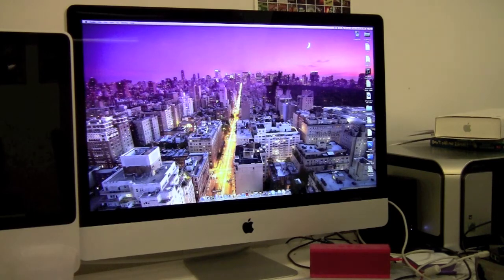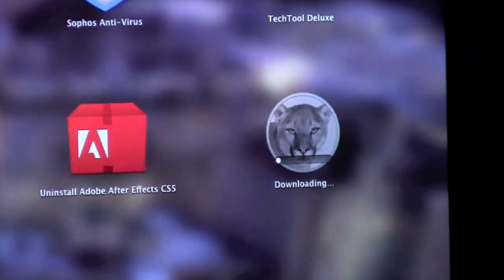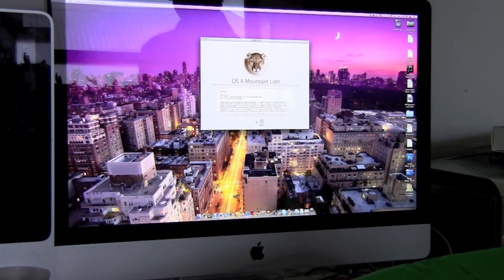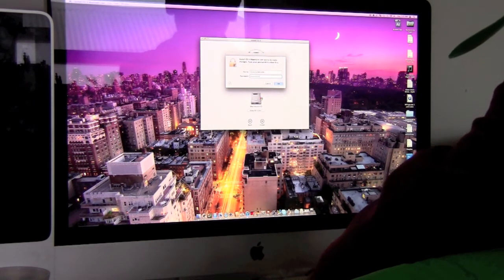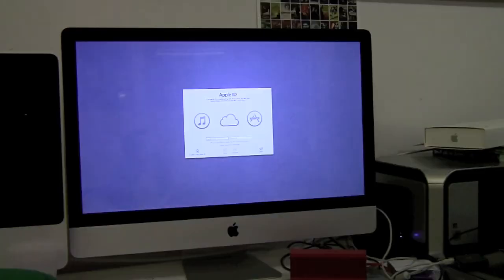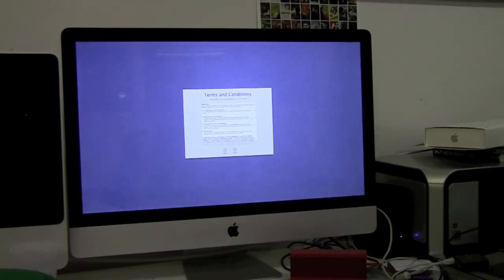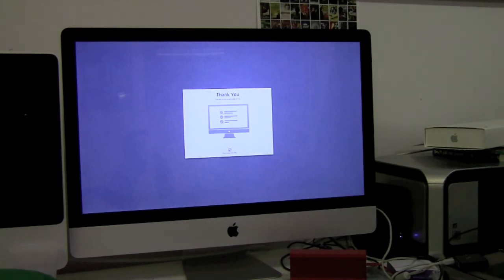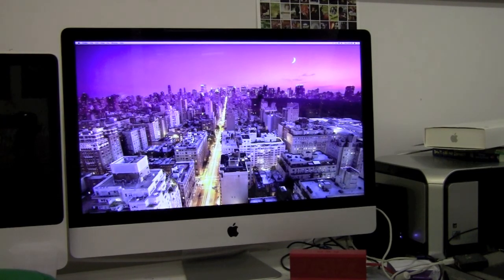How To Install OS X Mountain Lion 10.8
In this video, I show you how to install the retail version of Mac OS X Mountain Lion using the Mac App store! I hope this installation how-to/tutorial video helped and that it made upgrading your mac easy, simple and a great experience!